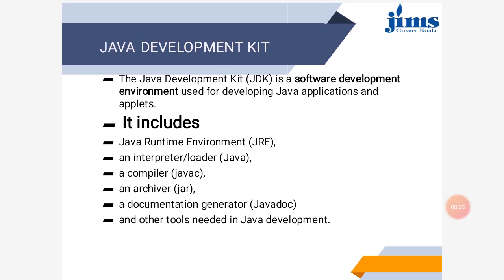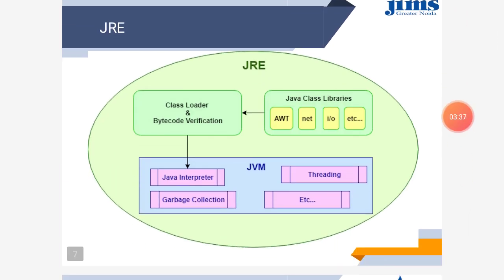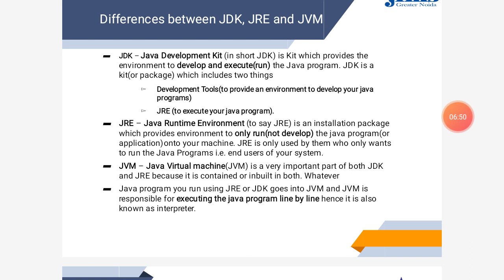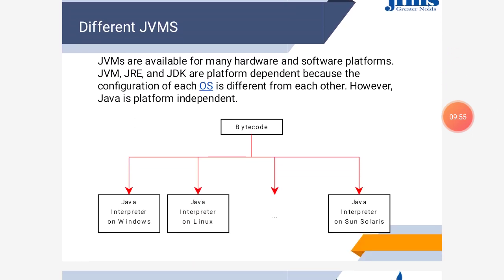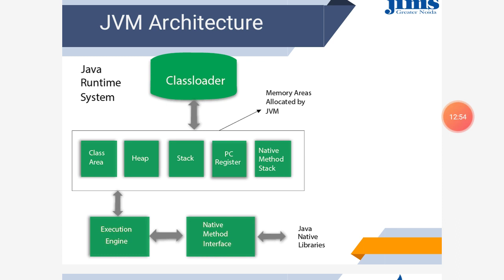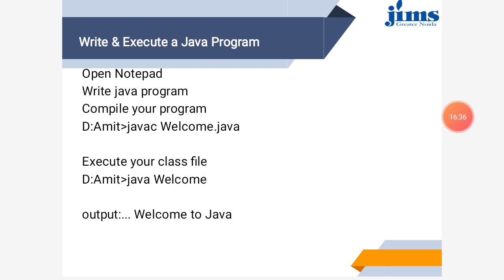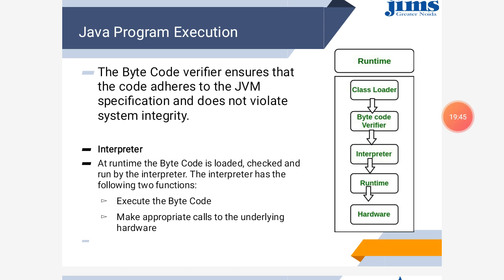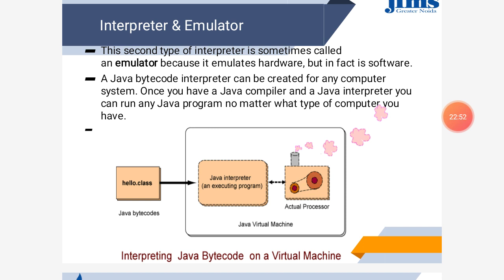JVM as Interpreter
This video tells about the structure of JDK and JVM with internal Details